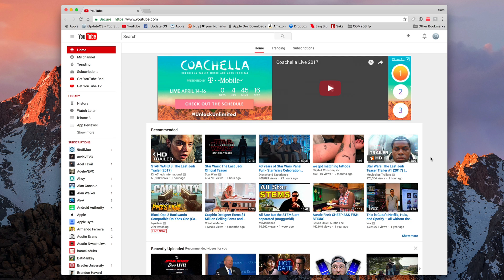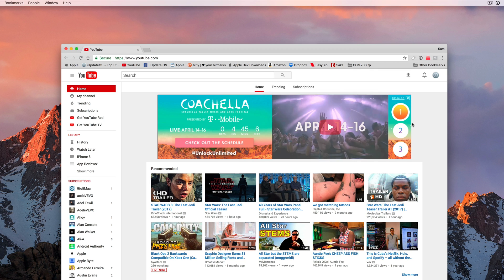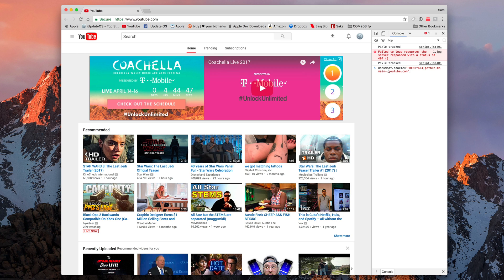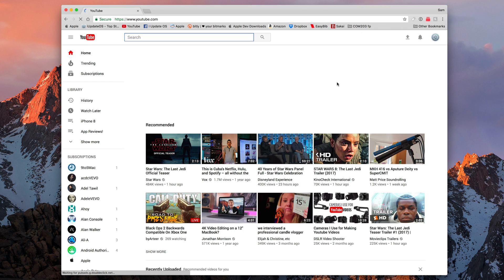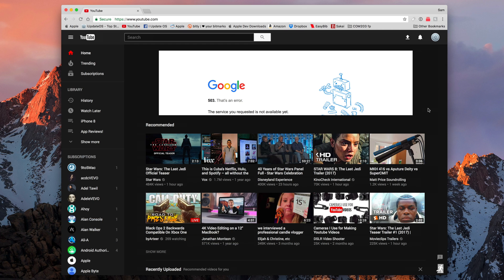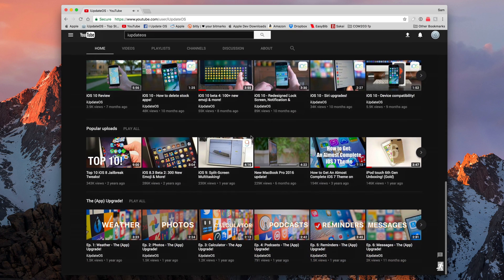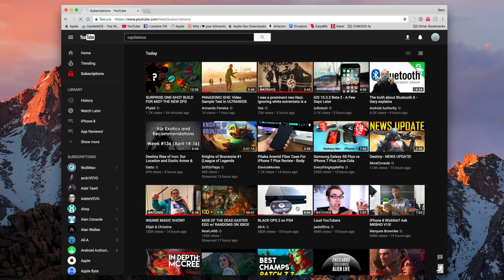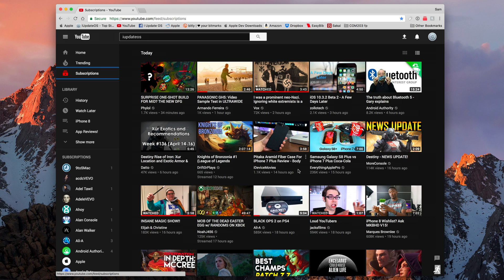How to Enable YouTube's Dark Mode and Material Design!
Paste this - document.cookie="VISITOR_INFO1_LIVE=fPQ4jCL6EiE"